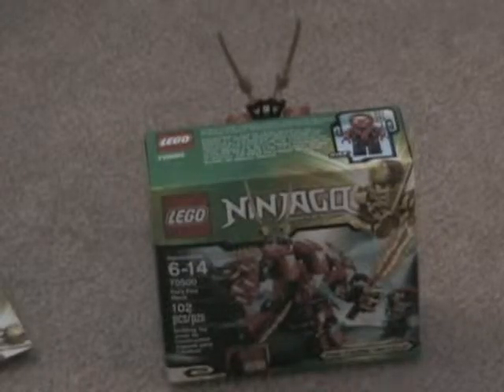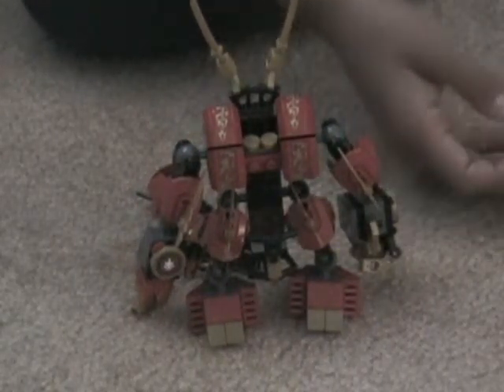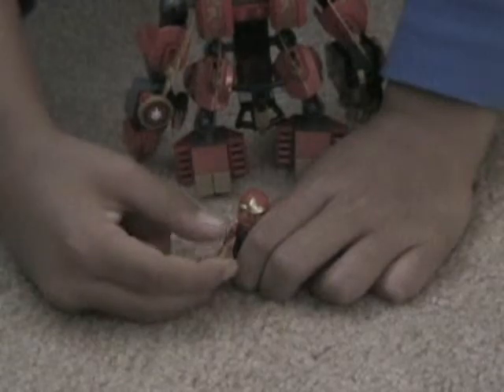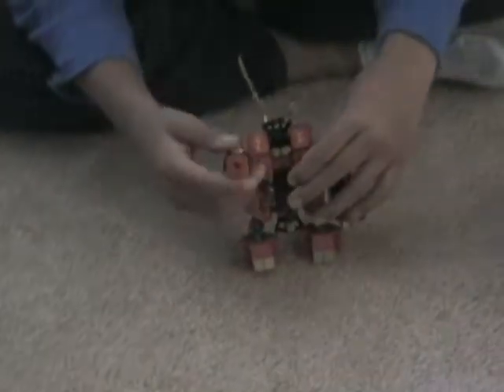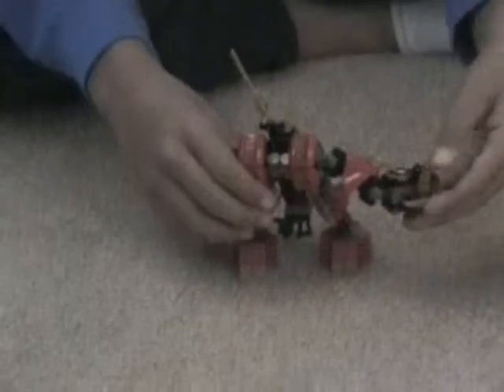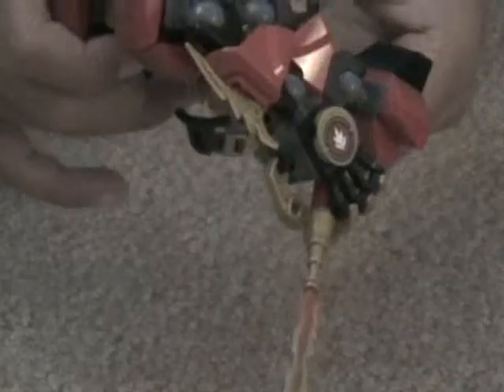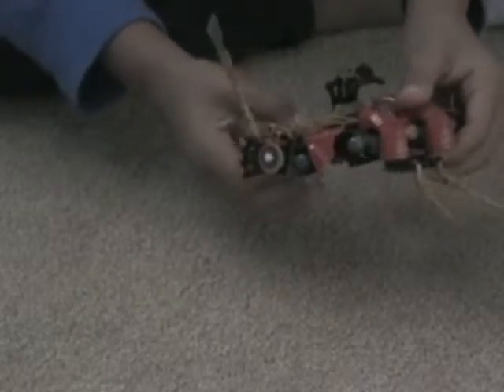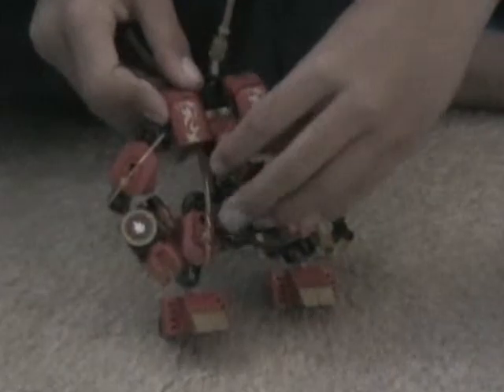Kai's Fire Mech (70500) Review (LEGO Ninjago)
This is from the Final Battle series and features 2 minifigures (Kai and Scout), 4 elemental blades, and the Scout's crossbow weapon. Awaken the mythical Golden Mech!